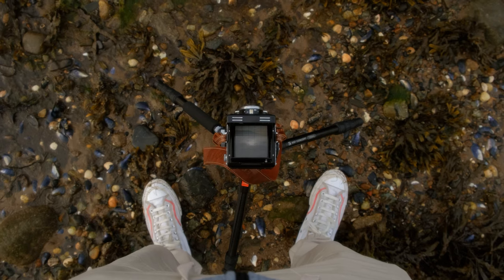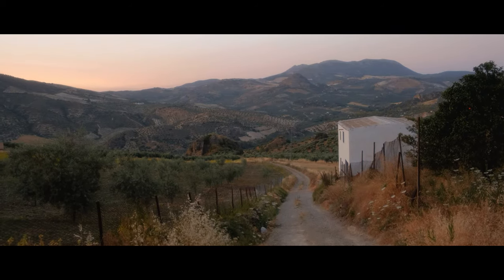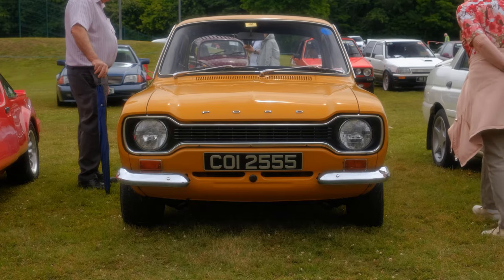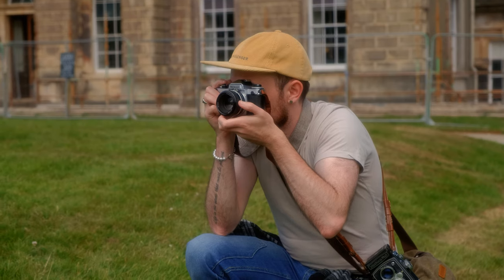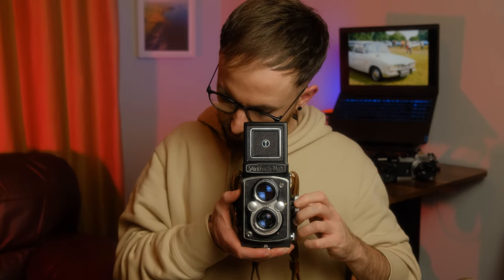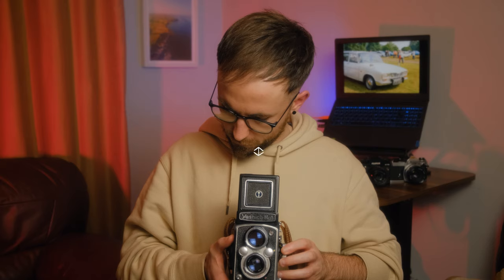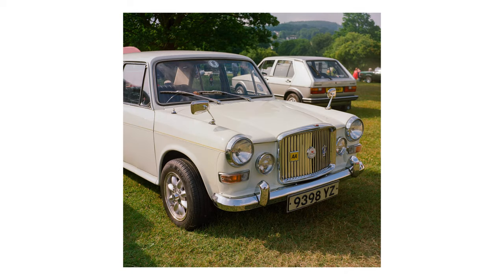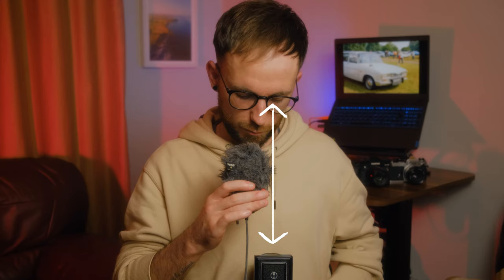Nail Focus With a Waist Level Viewfinder - Two Minute Tuesday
I am not sure how I have only figured this out recently but it certainly helped me nail focus with my waist level viewfinder on my TLR film camera. It's a very simple little tip but hopefully it will help some of you guys out too. I might do more of these little photography tips videos in future just to share things I have learned over the years, even if they are extremely simply like this one haha

CHAPTERS
00:00 Intro
00:30 Focusing With A TLR
01:30 Nail Focus With A Waist Level Viewfinder
04:16 Final Thoughts